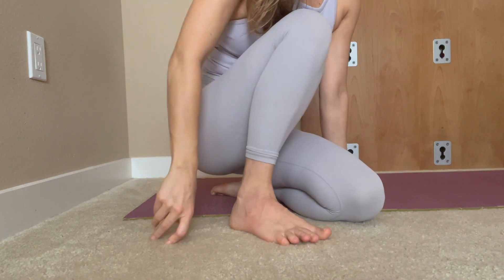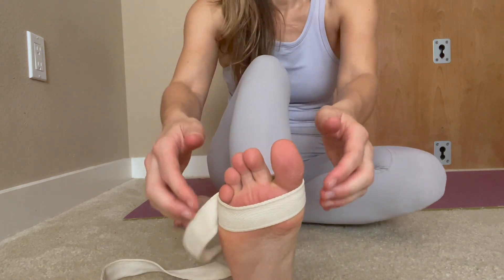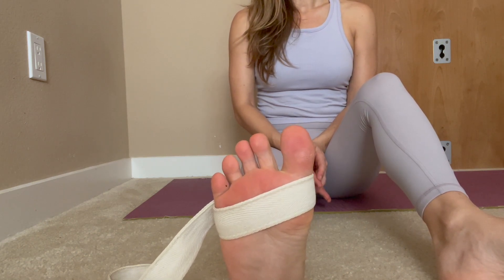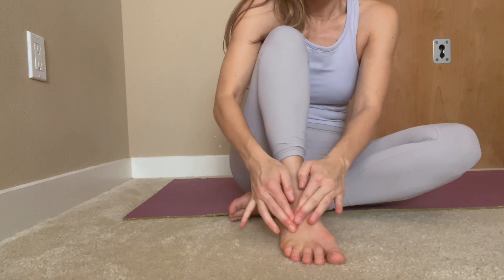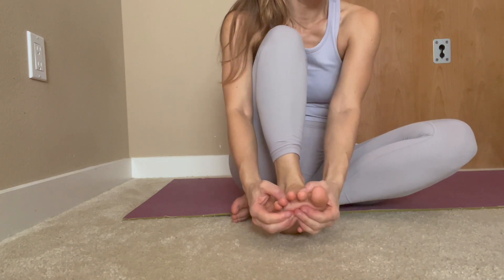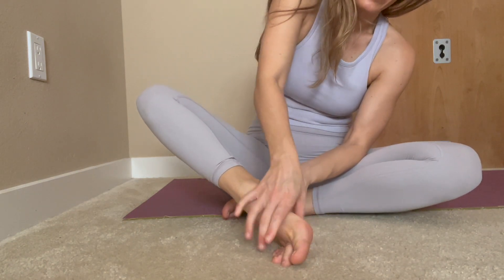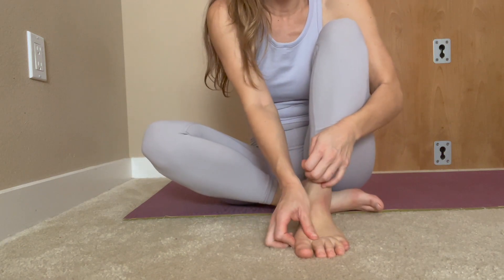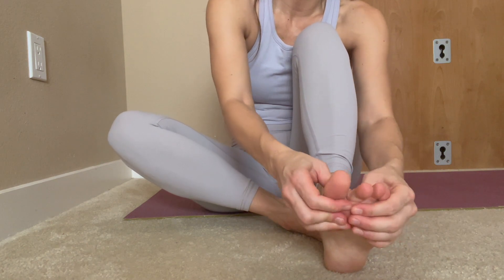Yogi Feet - Easy Healing Foot Massage Part 4/4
Strengthen the feet to reduce pain and energize the body while practicing yoga postures